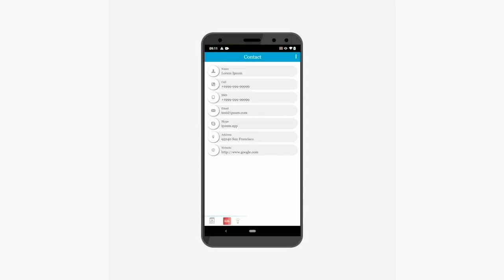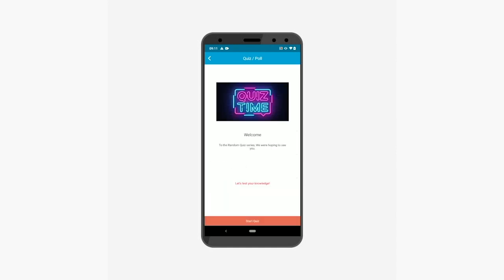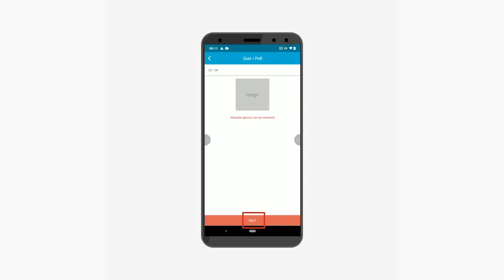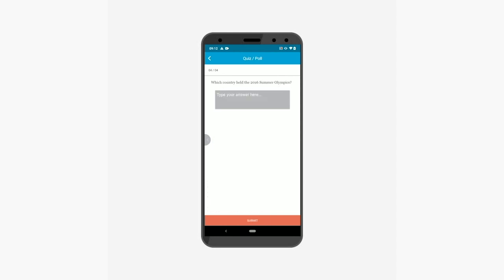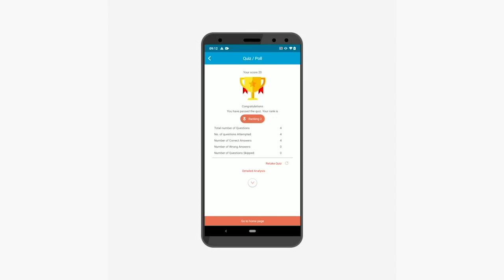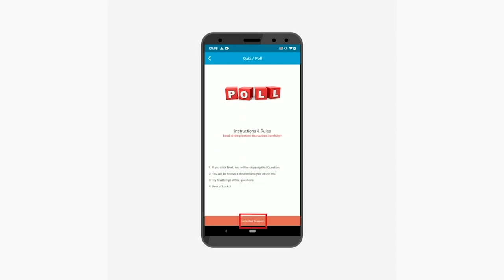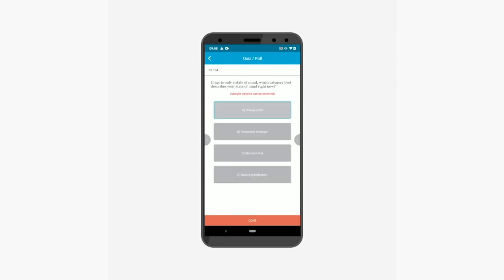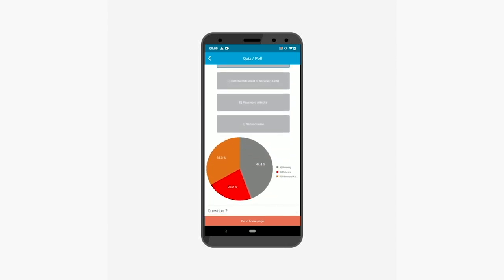How the Quiz/Poll feature works on the mobile device?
In this video tutorial, we will show you how the Quiz/Poll feature works on the mobile device.